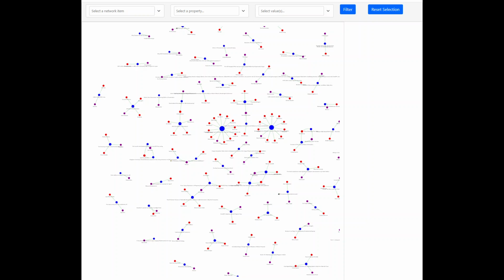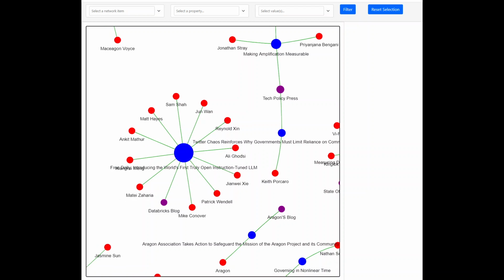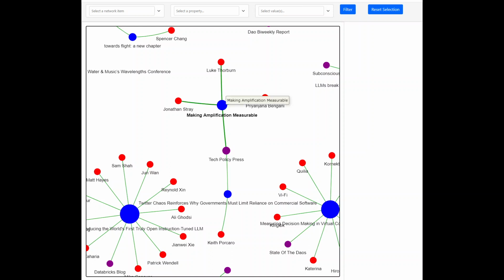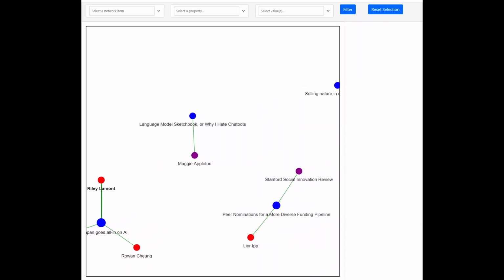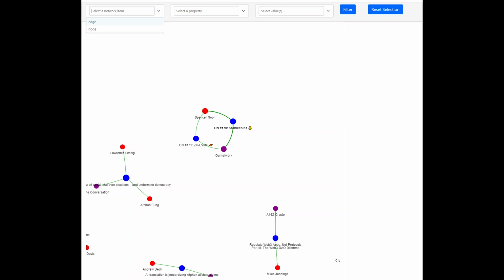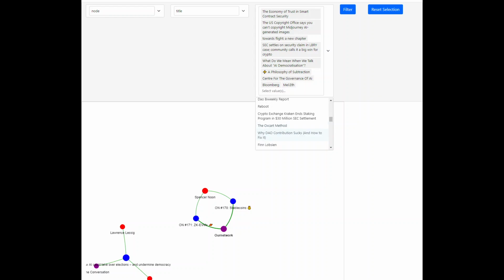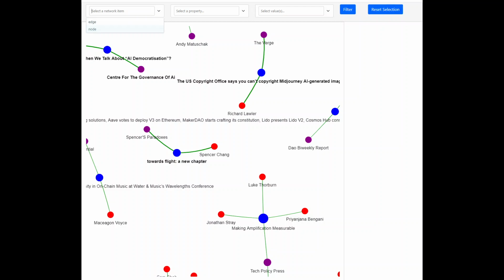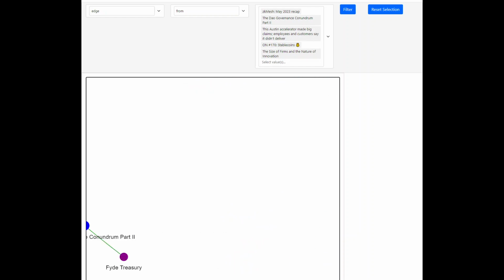Distroid: News Article Network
A short video showing the relationships between news articles, authors, and publications curated in the Distroid catalogue with PyVis.